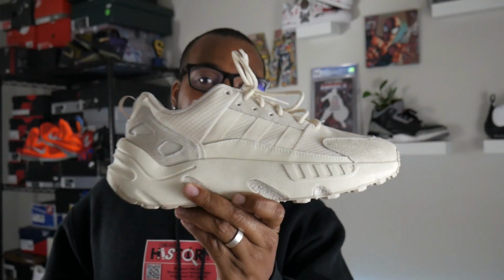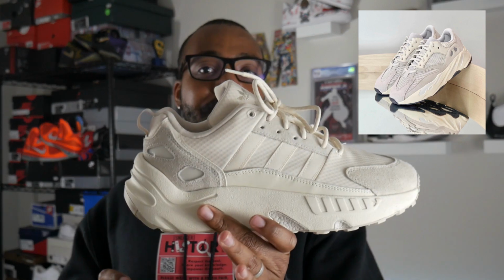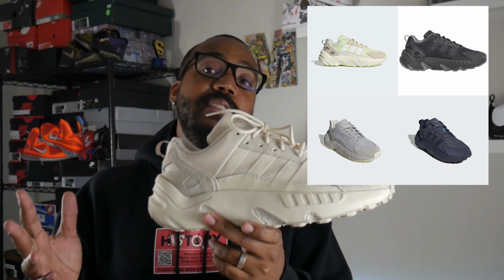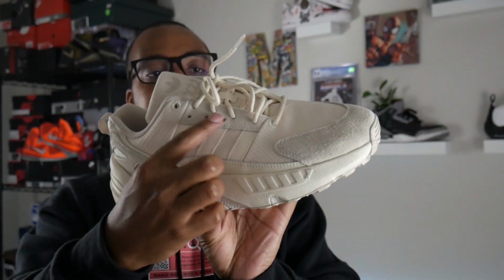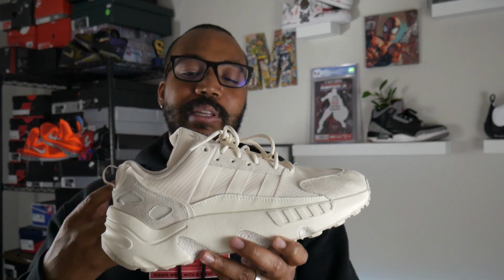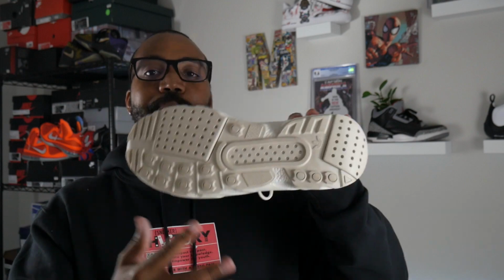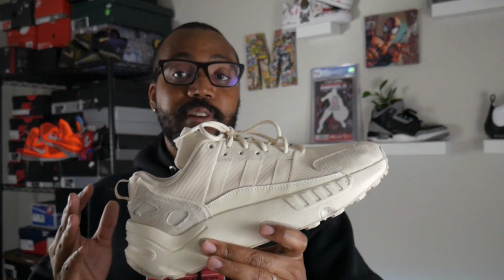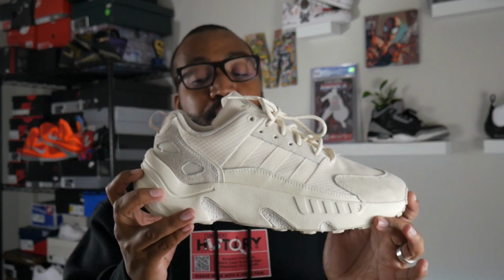Is the adidas ZX 22 Boost A Good Yeezy 700 Alternative?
adidas is back at it again with a great looking shoe that resembles some of their Yeezy offerings with the ZX 22 Boost. Do you think this is a good option if you missed out on the Yeezy 700 or if the price was just too high?